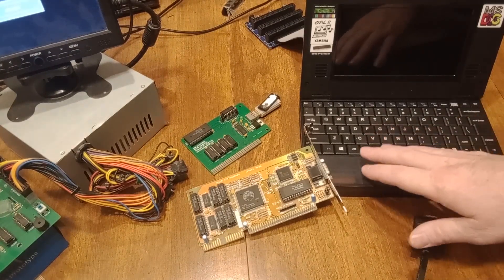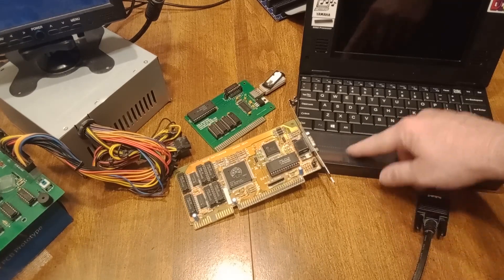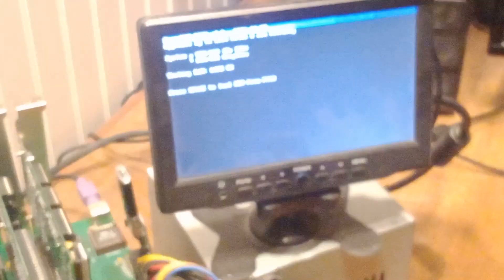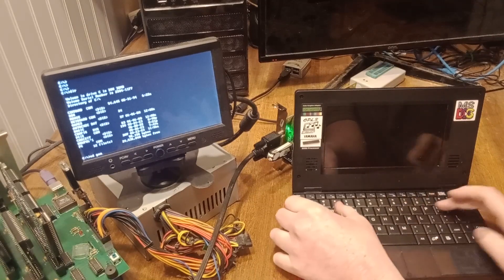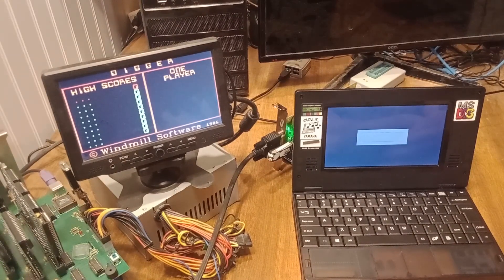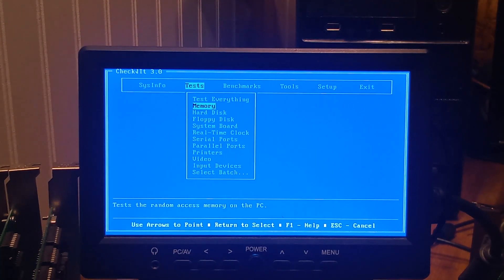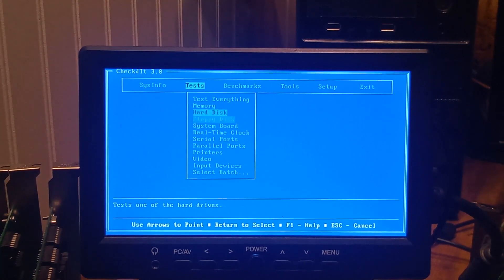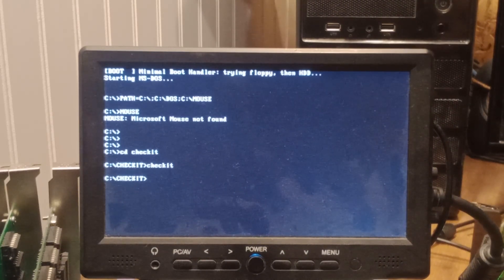Book 8088, with ISA VGA card running